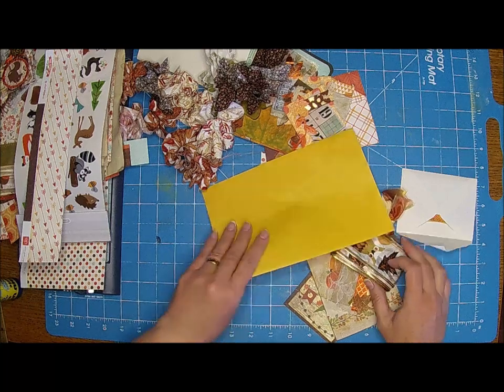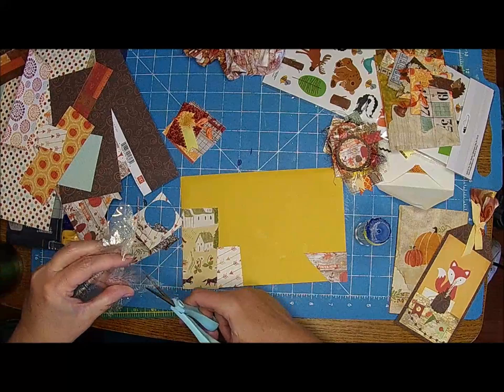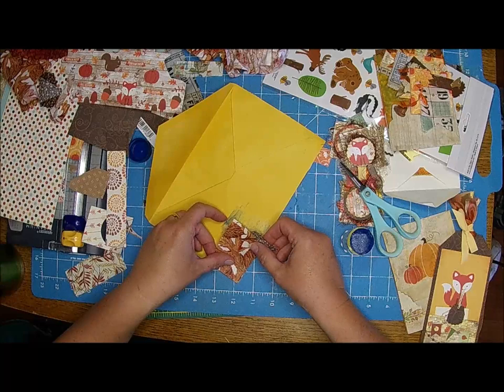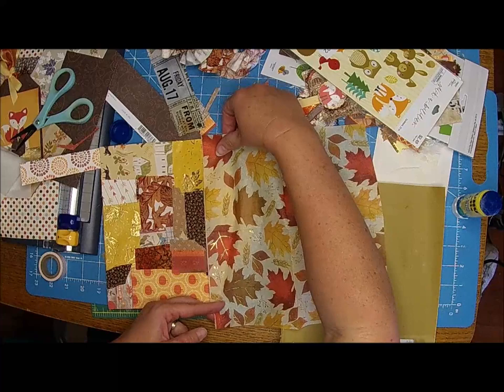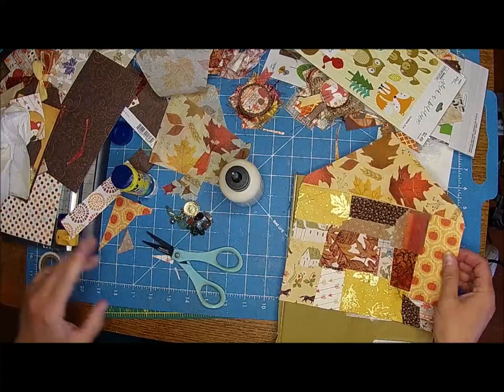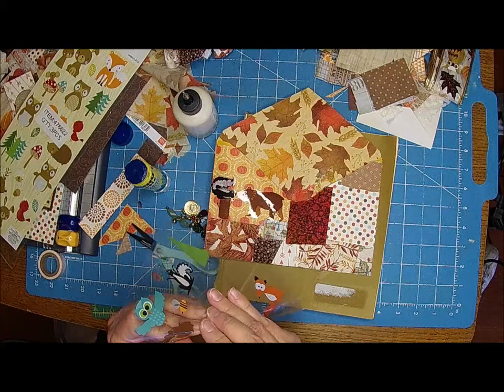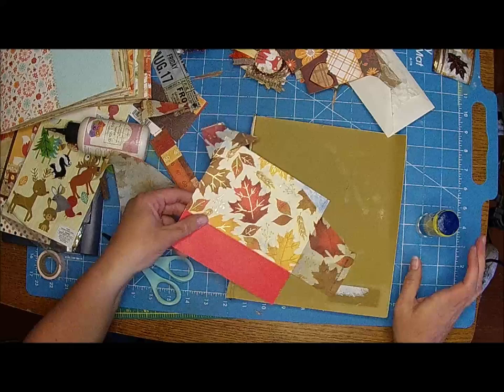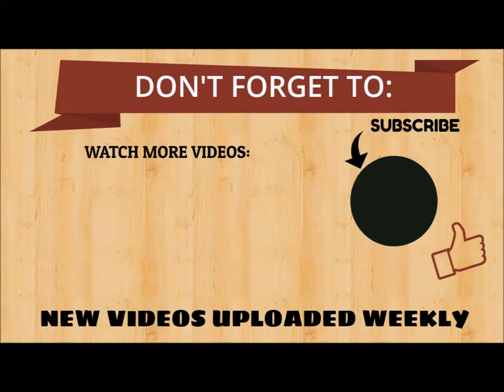Woodland Junk Journal begins Part 6 (Collaged Envelope)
Autumn Journals!    i would love to see what you do!

Products I Might Use in this VIDEO:
Art Glitter Glue
Vintage Photo Distress Ink
Tim Holtz sticker words
Non-stick Mat
1/8" Hole Punch
Uhu Glue
Tim Holtz Tiny Attacher

Some of the People that Inspire me:
A Tattered Dream: